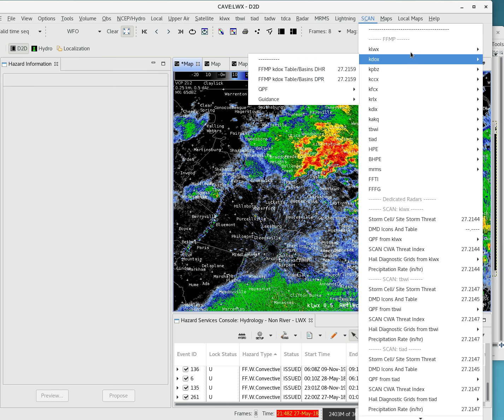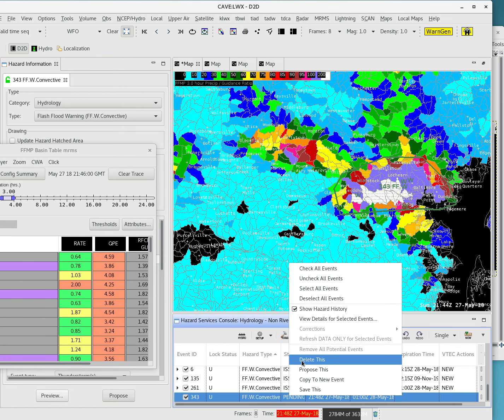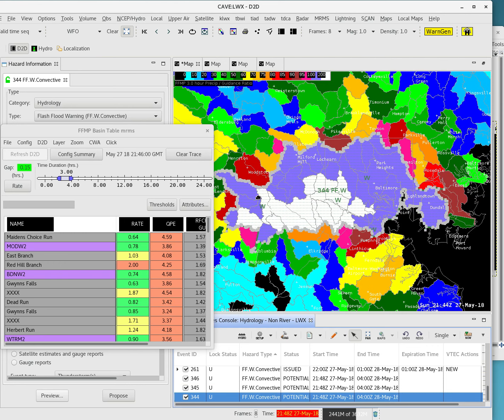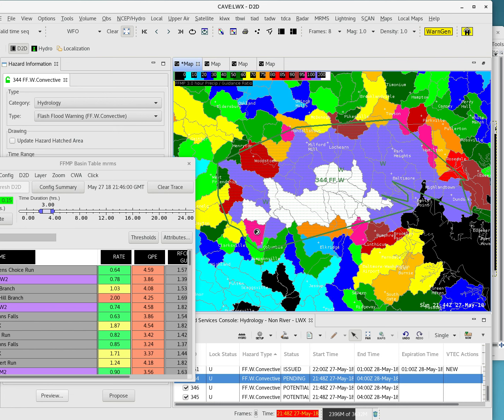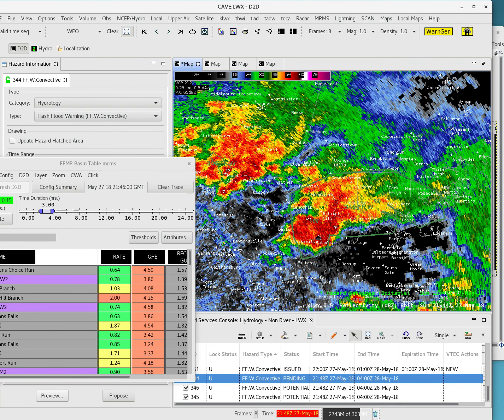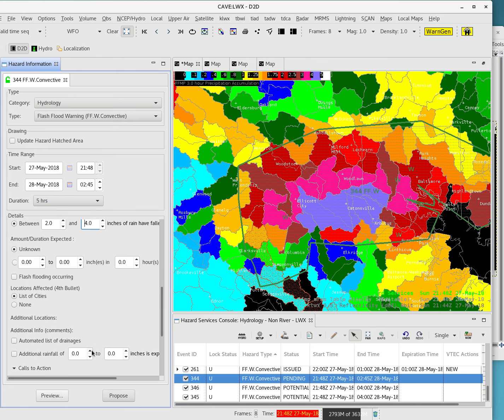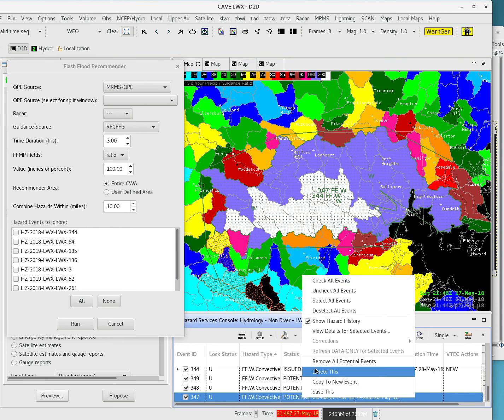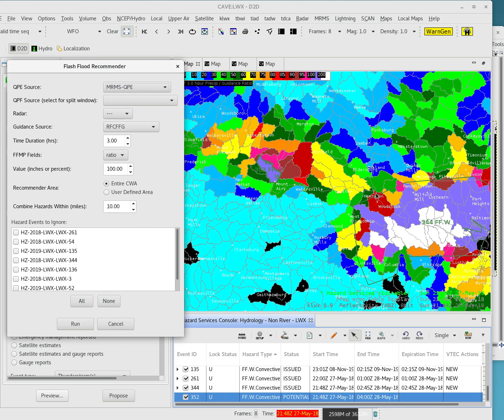HazardServicesFlashFlood 2019 11 12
This is a demonstration of using the Hazard Services Flash Flood Recommender to issue a flash flood warning.